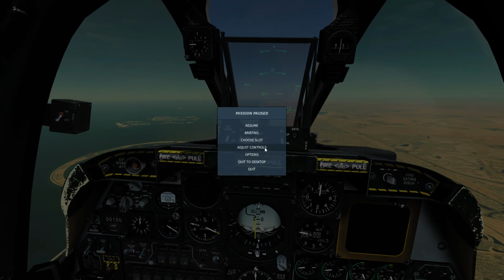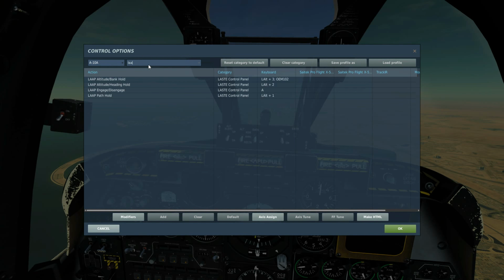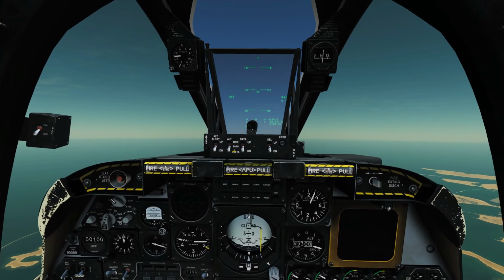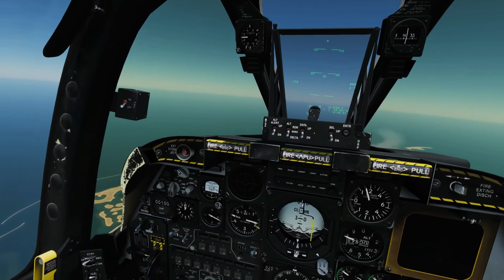A-10A Warthog: Autopilot Tutorial | DCS WORLD